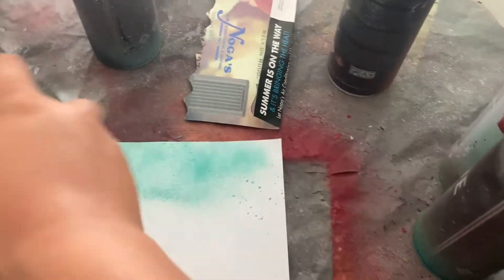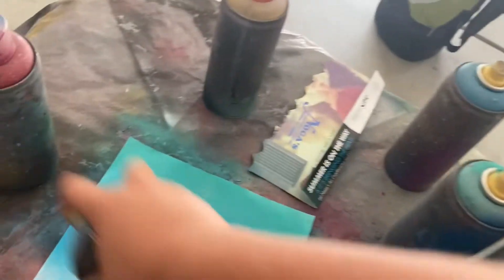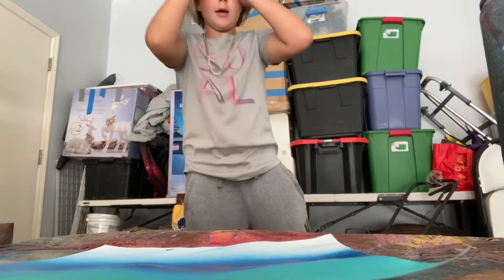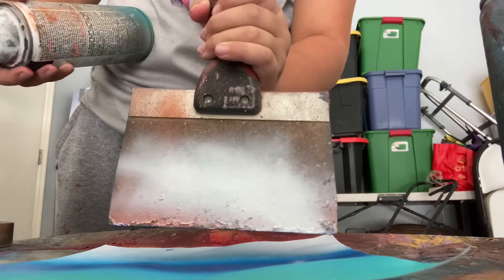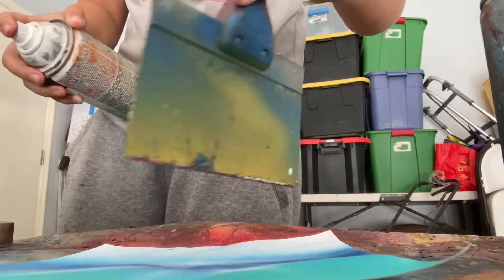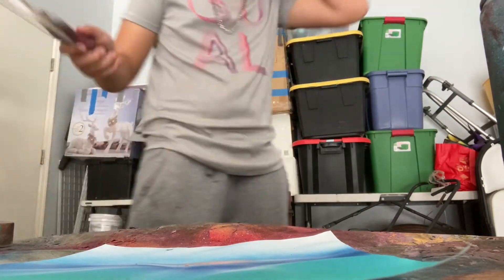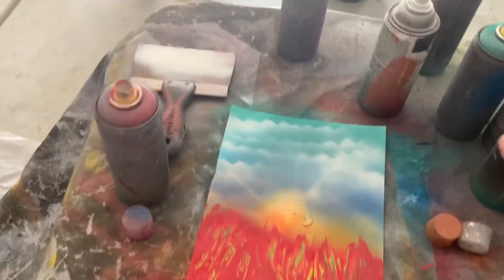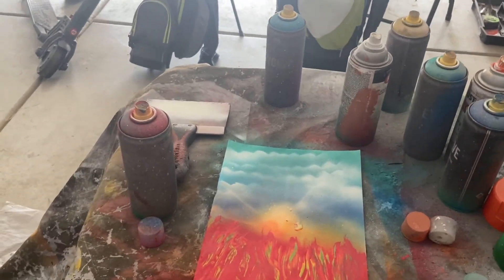Heaven and Hell spray paint painting